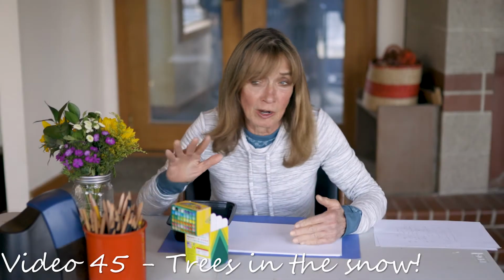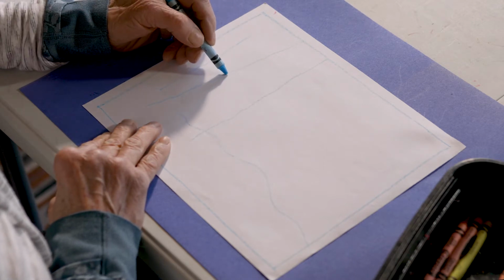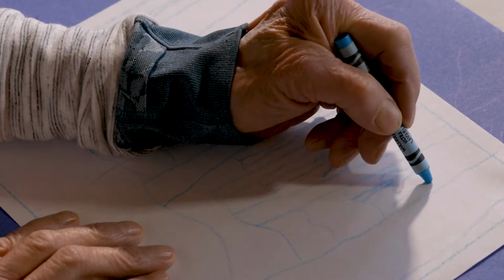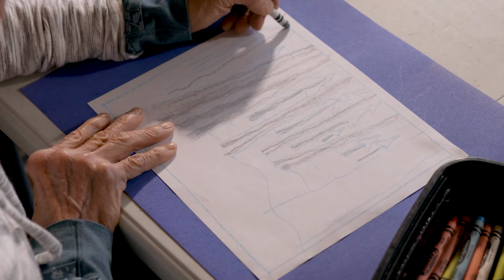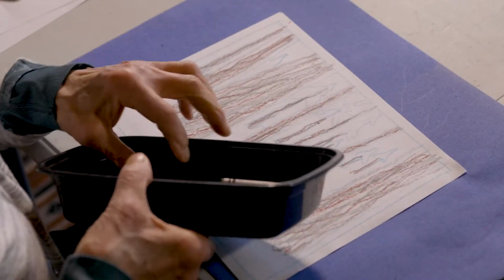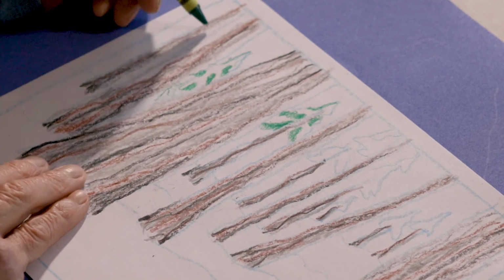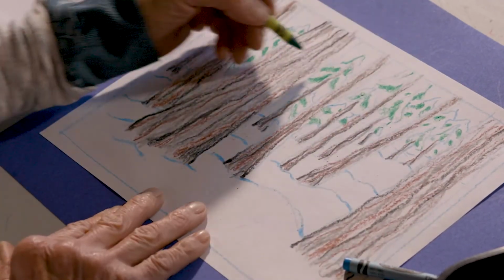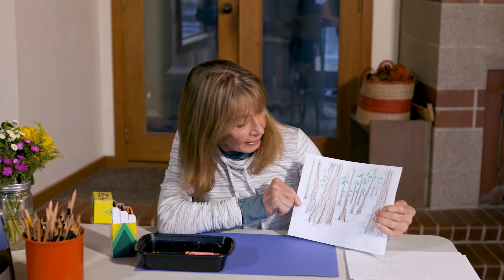Trees in the snow! - (#45)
More with your box of color crayons and a little bit of winter weather.